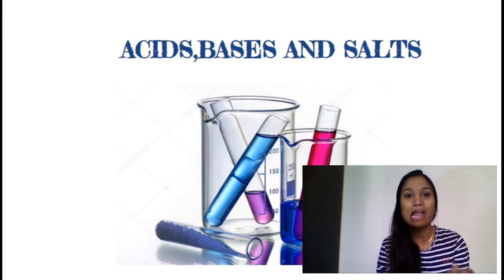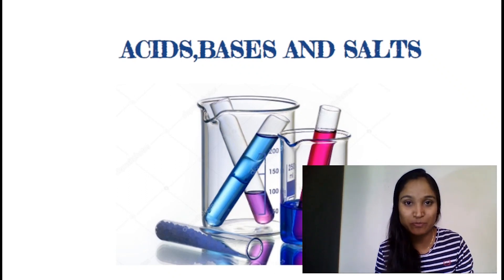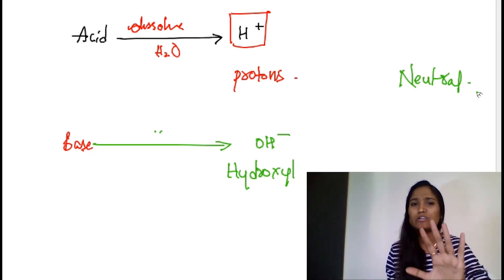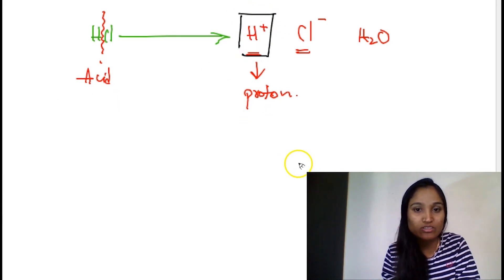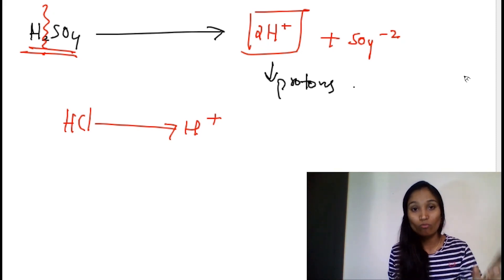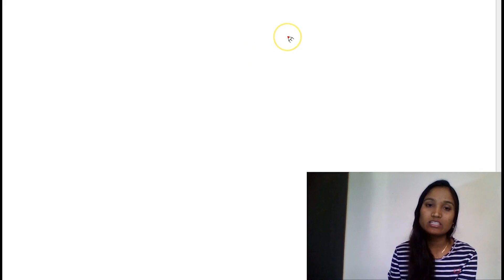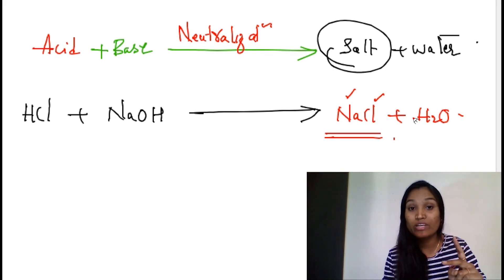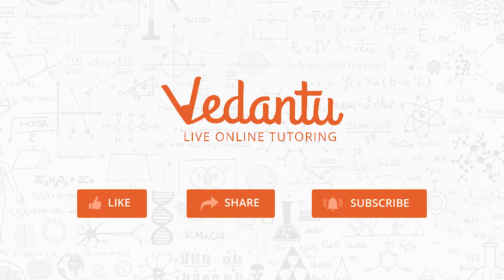Acids, Bases & Salts - 1 | Daily Class Session | Science | Class 10 | Vedantu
In this session,  Our science Master Mind Nazma ma'am have explained about Acids, Bases & Salts in Science.